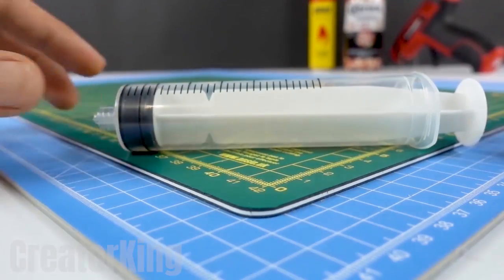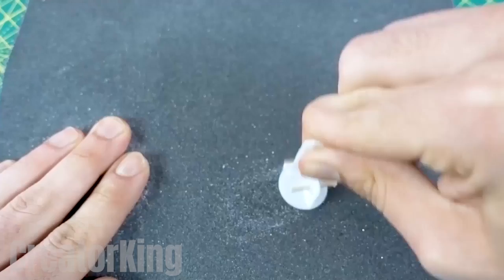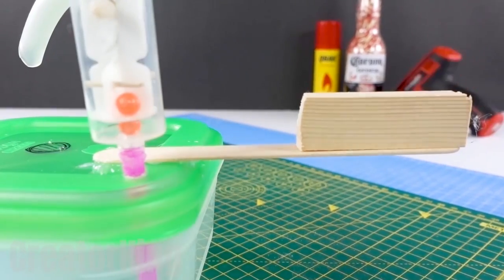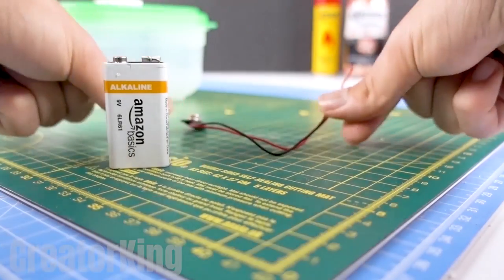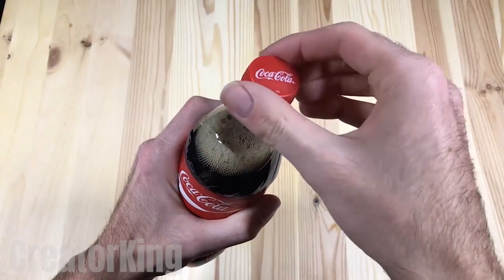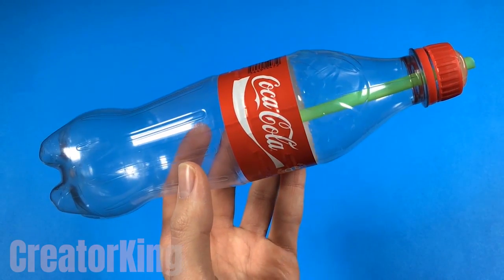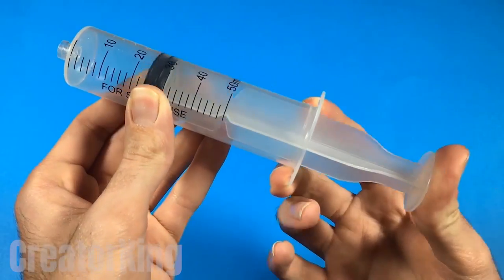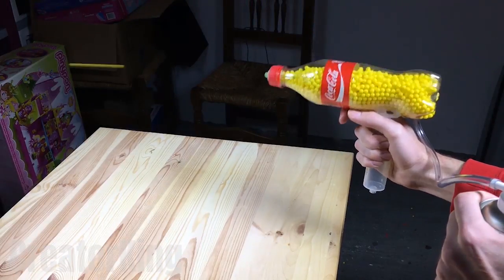Making the ULTIMATE Airsoft Blaster with a Coca-Cola 🔫🤠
hello friends in today's tutorial we will learn how to make a homemade airsoft launcher with a coke, I will also teach you how to build a miniature oil extractor as a science project.